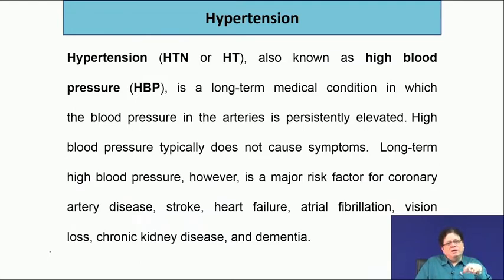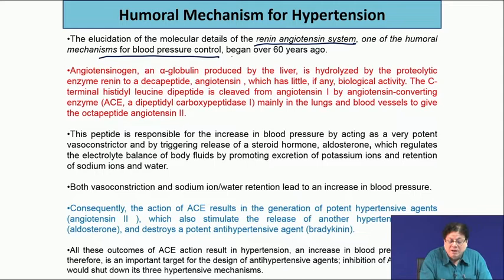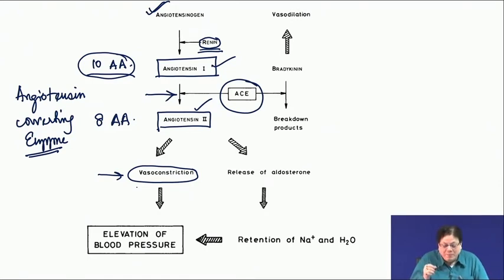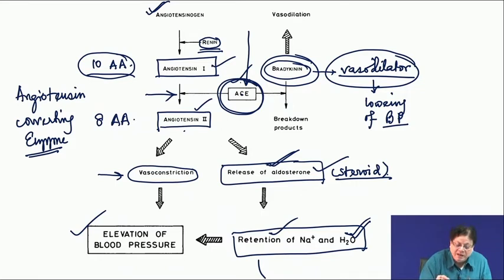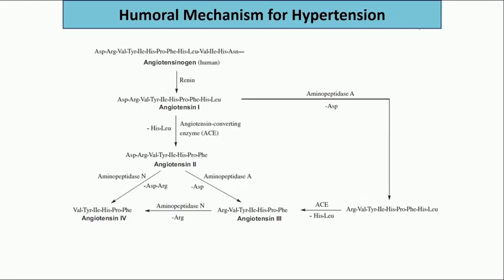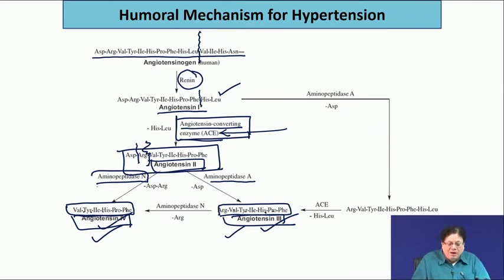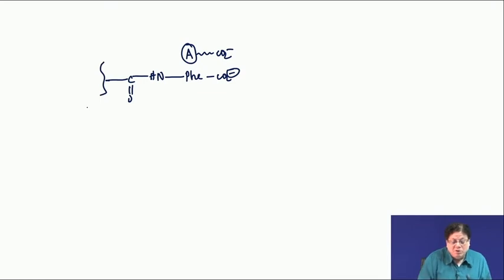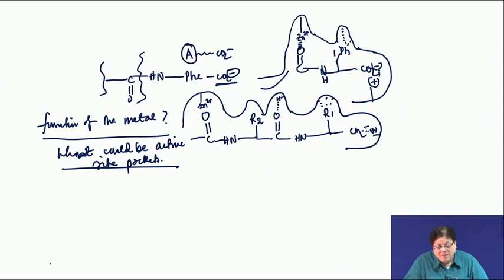Lecture-46: " Hypertension: humoral mechanism and renin/angiotensin system"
Angiotensinogen; angiotensin I and II and enzymes like renin and angiotensin converting enzyme; hypertensive effects of angiotensin II